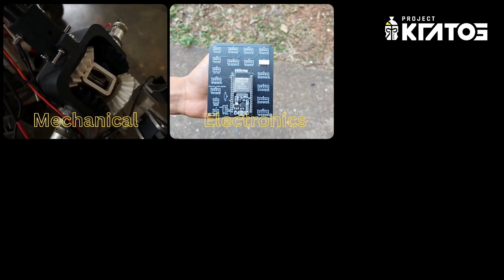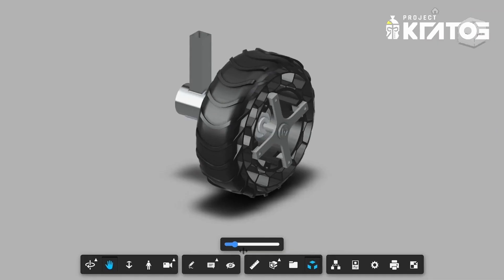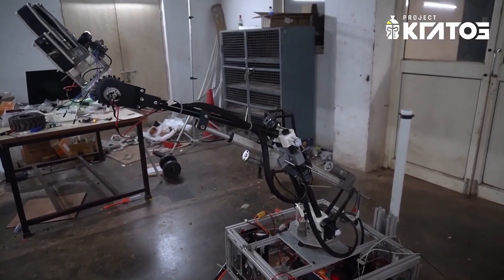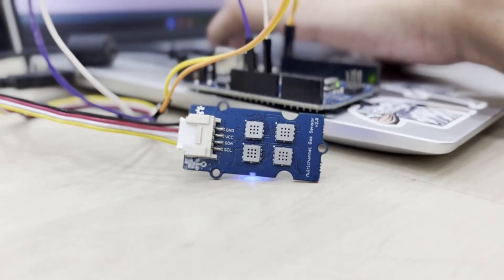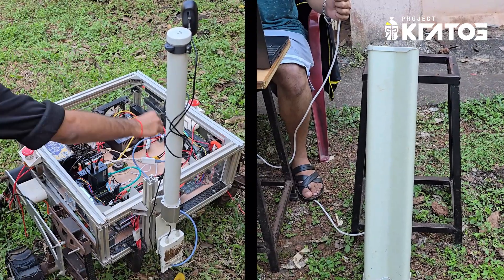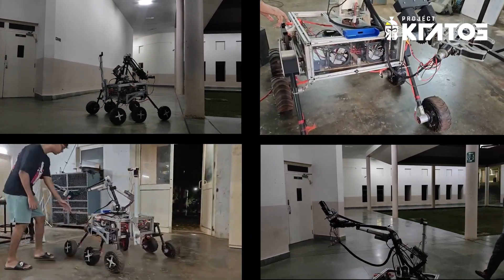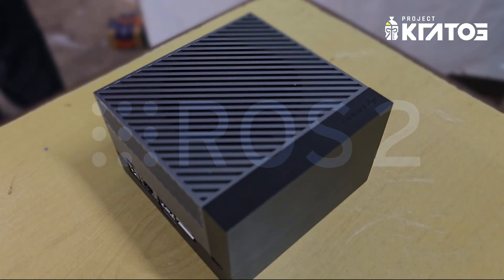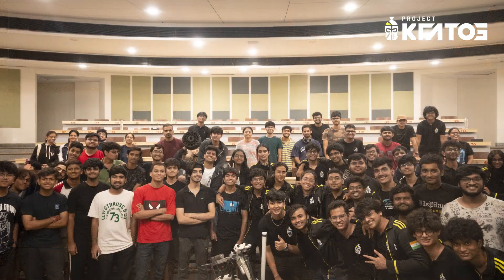Project Kratos | System Design and Development Review | International Rover Challenge '26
Project Kratos is proud to present it's latest rover, Kratos Mark-VI.

This has all been possible due to the immense hard-work and dedication from our team.